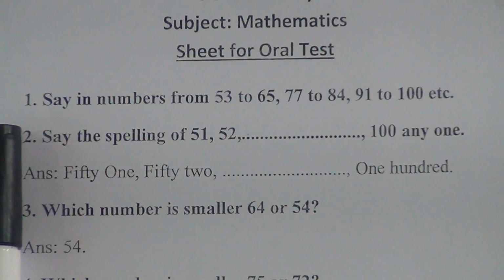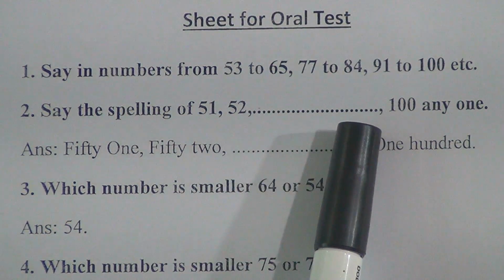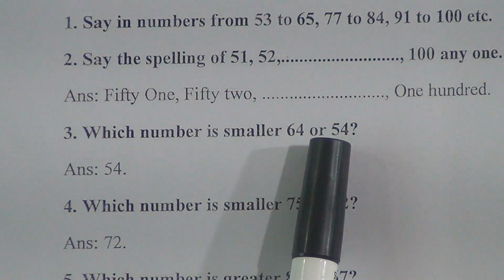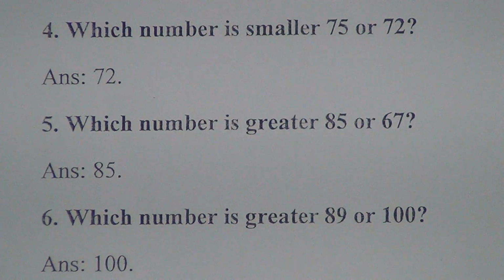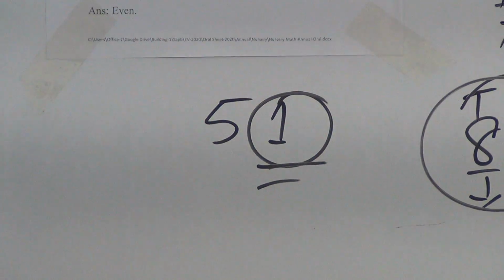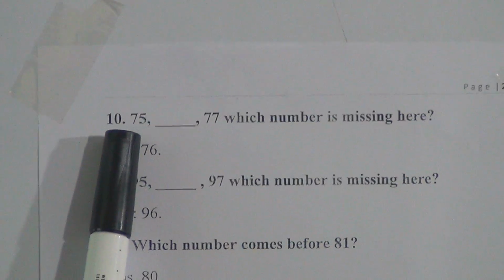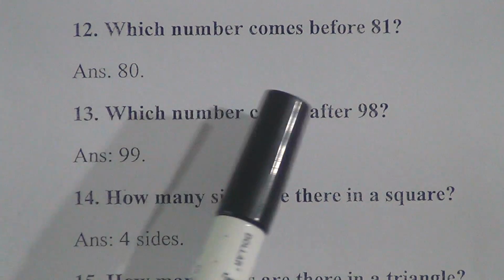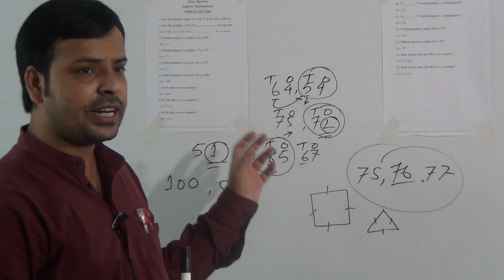Class: Nursery, Subject: Mathematics (Lecture: 20), Topic: Oral Practice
Annual Term
Class: Nursery
Subject: Mathematics (Lecture: 20)
Topic: Oral Practice